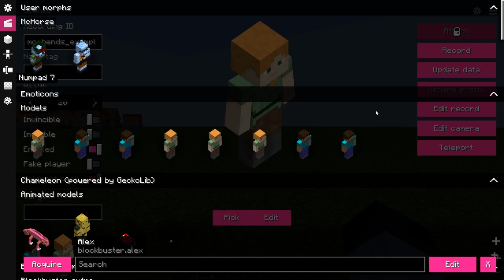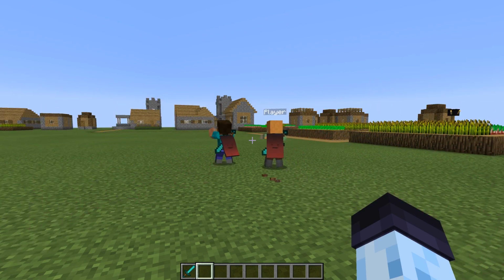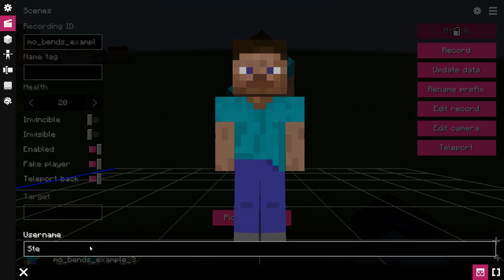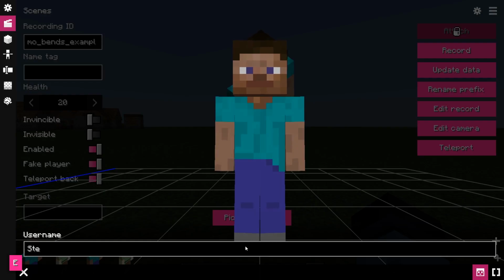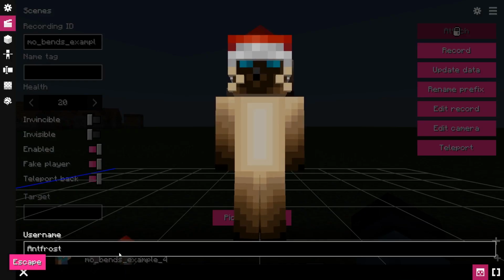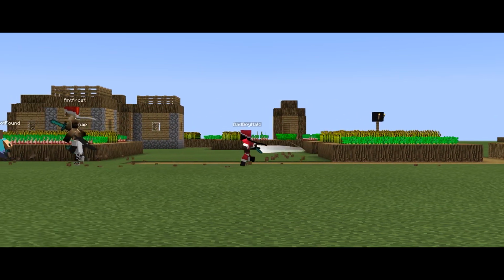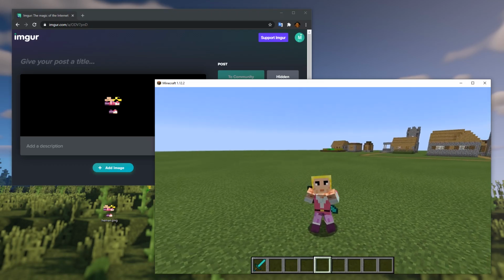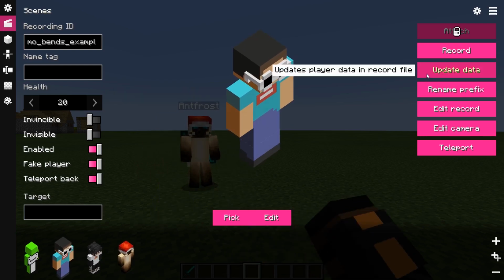BB tips — Mo' Bends mod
Oh look, it's the first video of 2021 (on this channel)!

Hello there! My name is McHorse, and here I made a quick video on how to use Mo' Bends mod with Blockbuster's actors.

00:00 — Intro
00:17 — Enabling Mo' Bends animations
00:38 — Removing defects
01:12 — Multiple player morphs aren't allowed
01:38 — Setting skin by username
02:15 — Setting skin by URL
03:10 — Outro

--- Links ---

--- Assets ---

--- Music/Sounds ---

— Enchantée feat. Mr Stabalina by Slynk